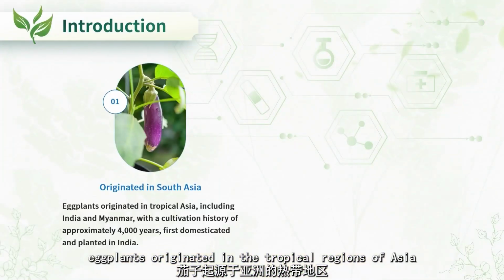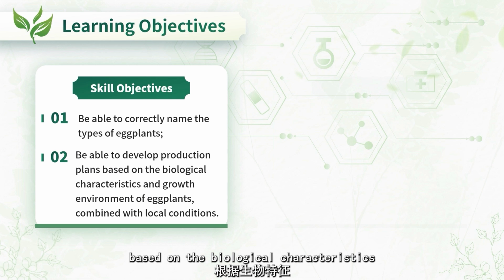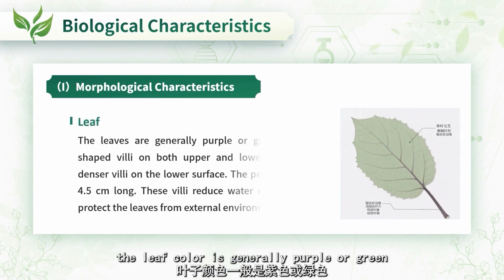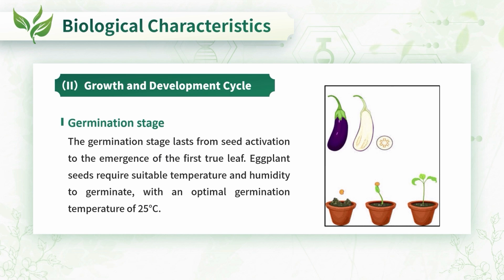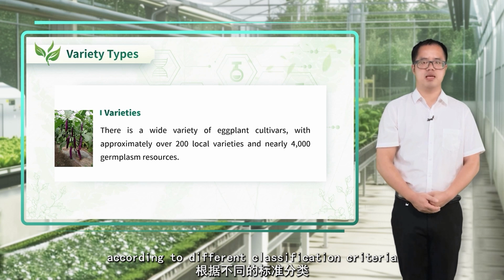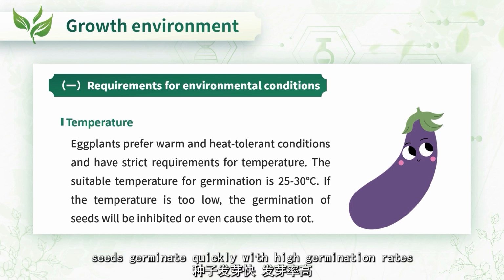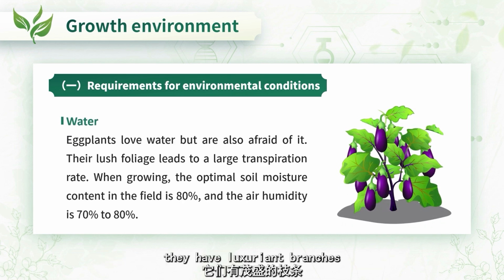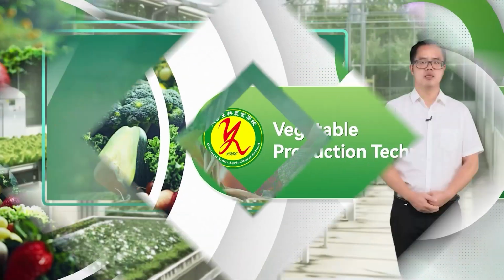5 1 Lecture on Understanding Eggplants 1